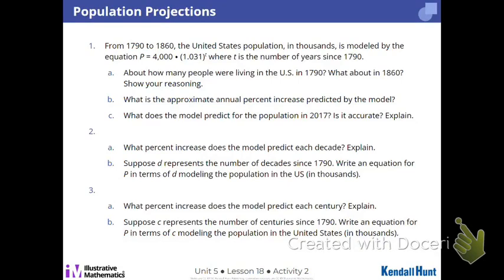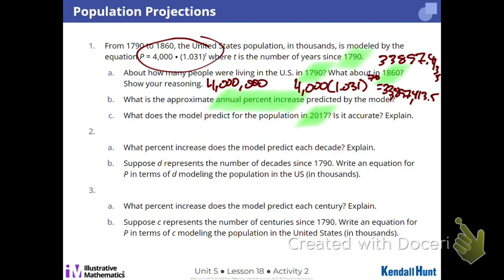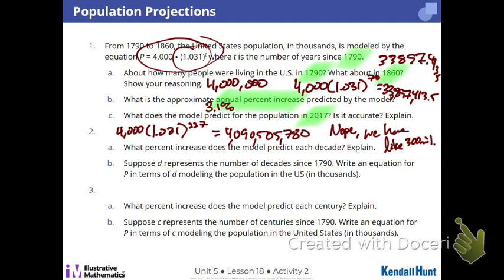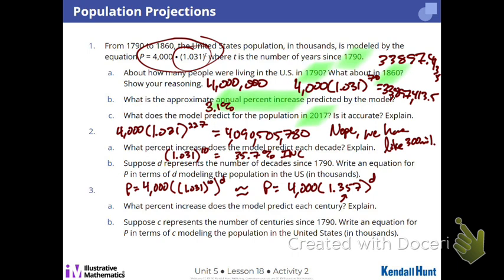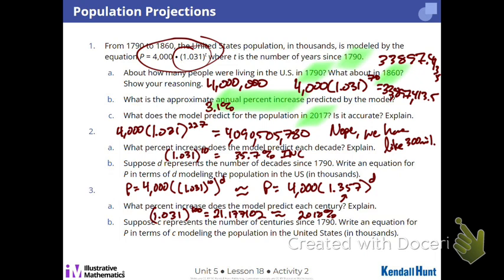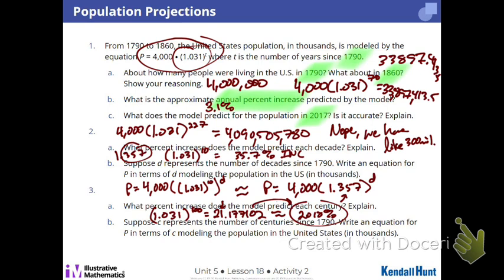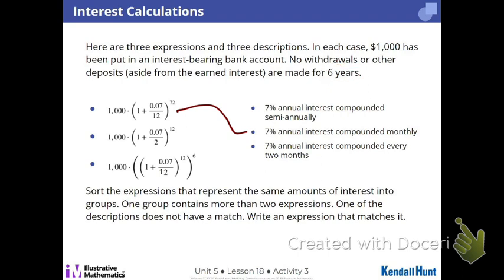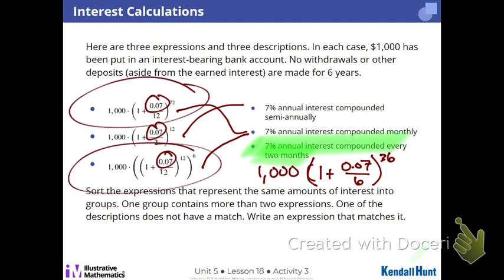Unit 5 Lesson 18 Expressed in Different Ways Algebruh